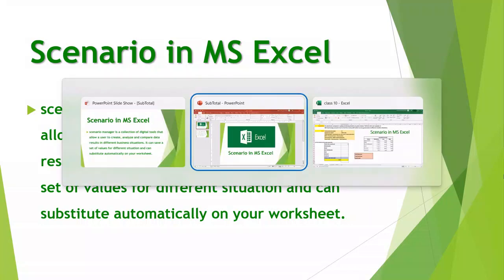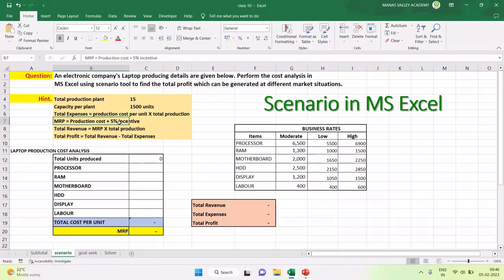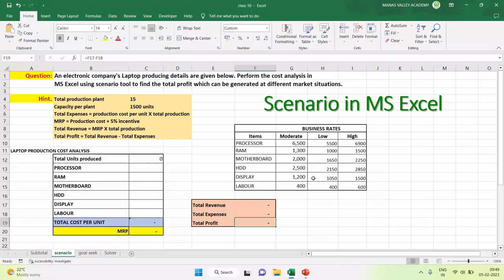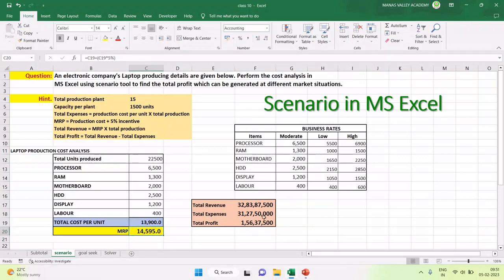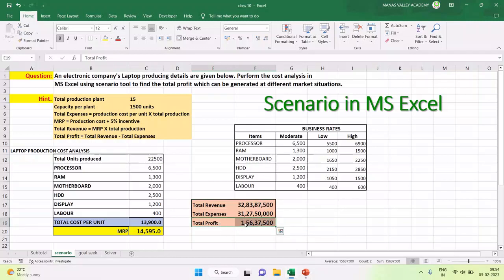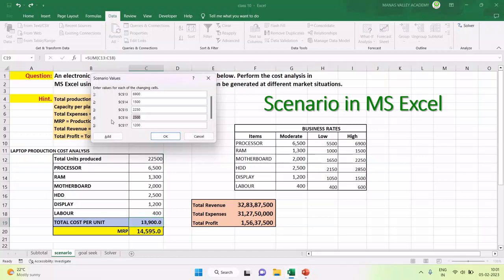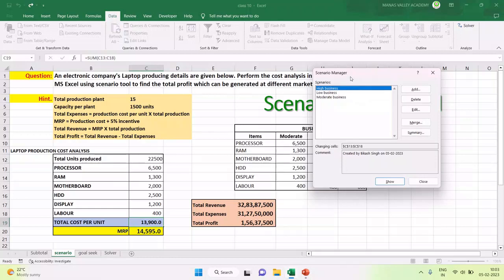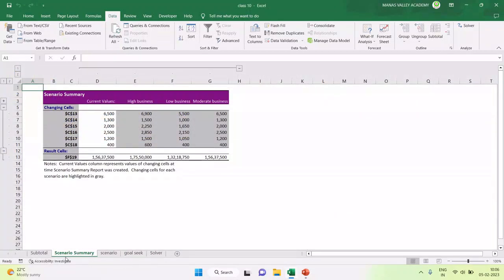Scenario in MS Excel :: CBSE Class-X : 402-Information Technology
Scenario manager in MS Excel, cost analysis, Scenario, MS Excel, CBSE Class 10,  scenario manager